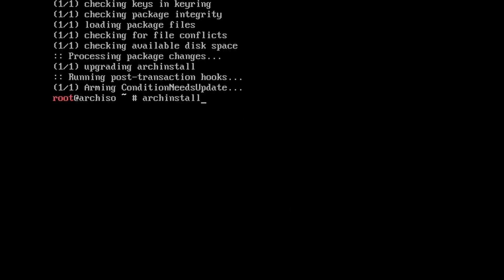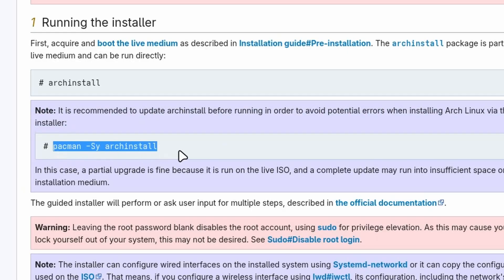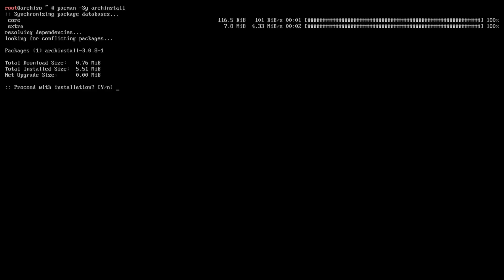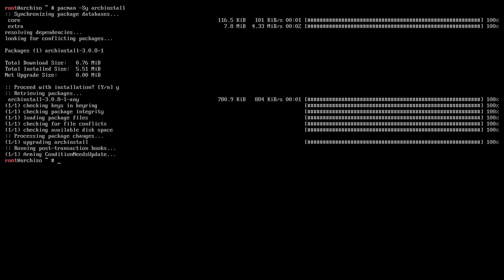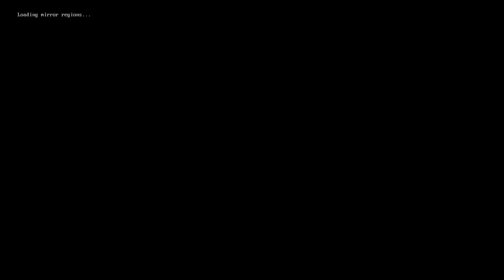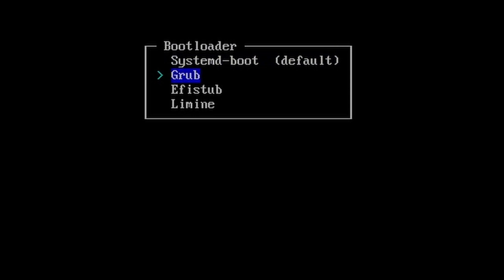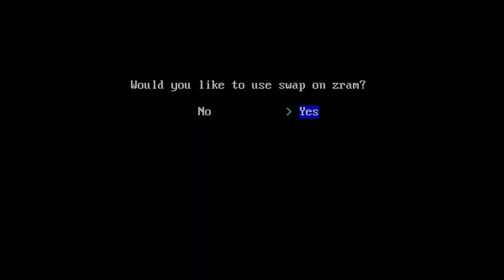archinstall in 60 seconds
Reclaim your virginity with archinstall